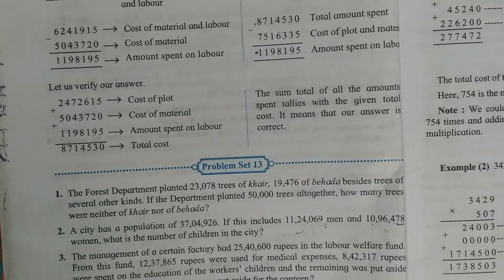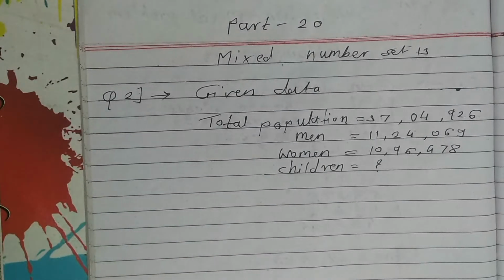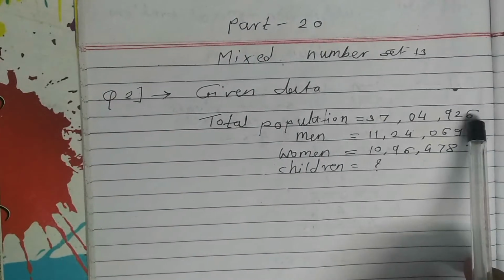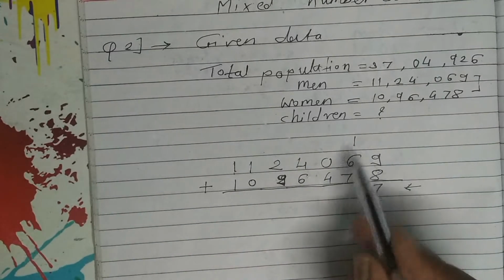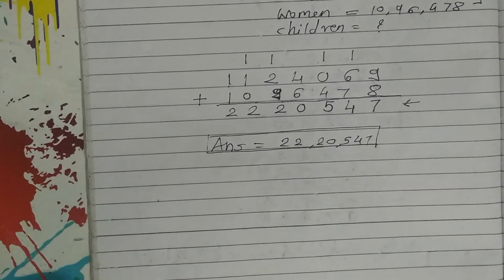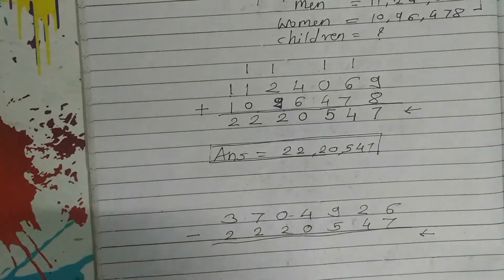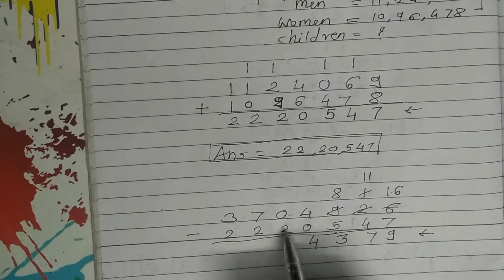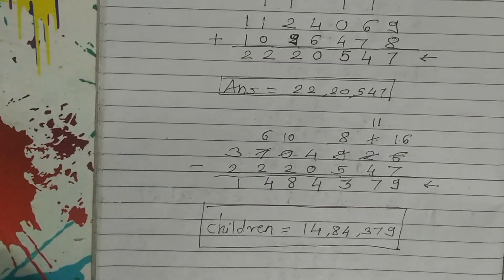V- Maths/Lesson 3/ Mixed numbers- Part 20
3] Mixed numbers-Part 20